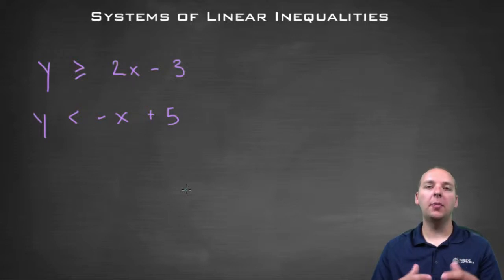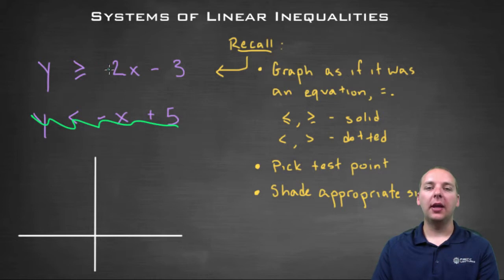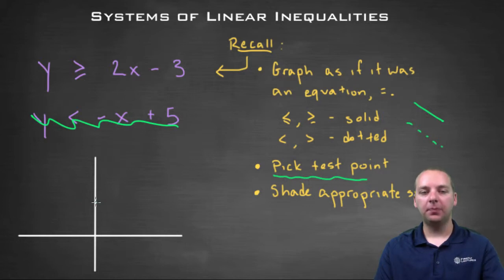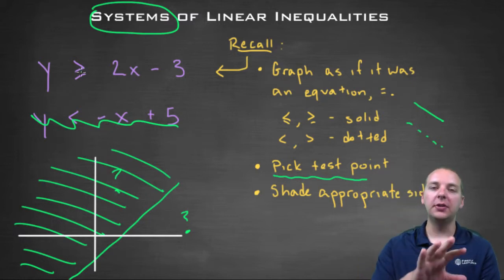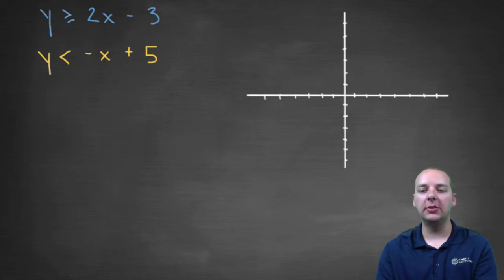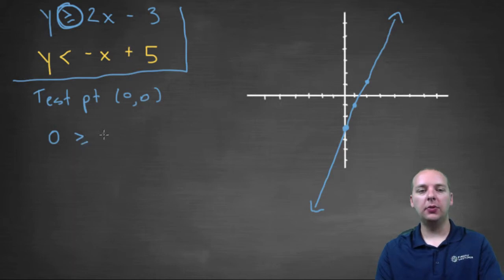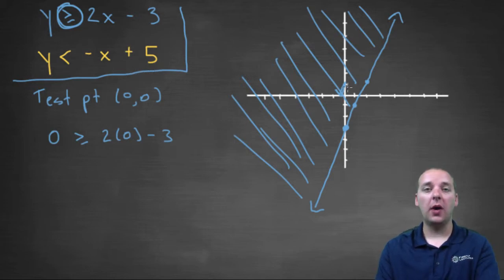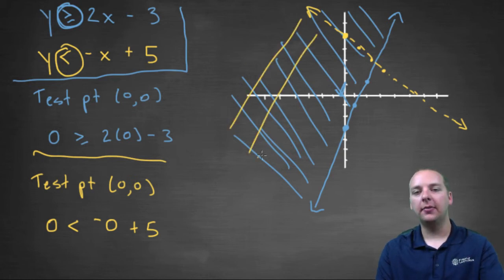Systems of Inequalities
If you enjoyed this video, take 30 seconds to find hundreds of free, helpful videos. No registration required! How to solve systems of inequalities.